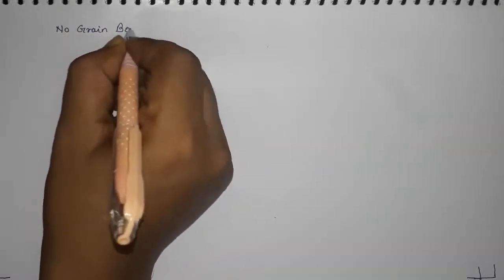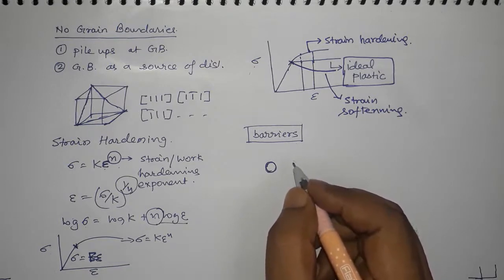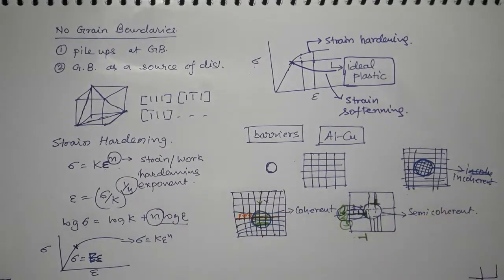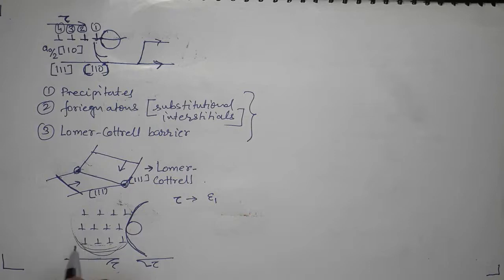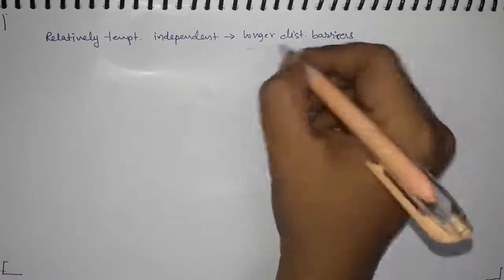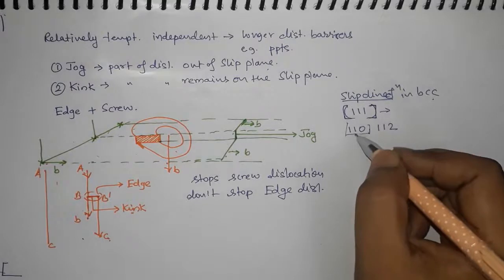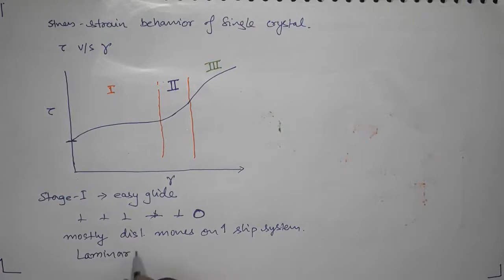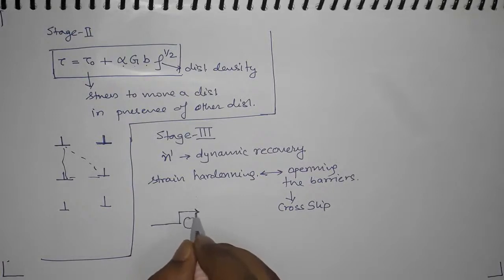MBT Lecture 13 Strain Hardening in Single Crystals